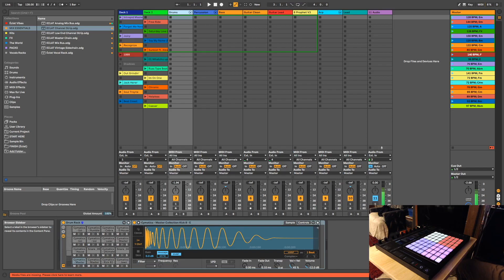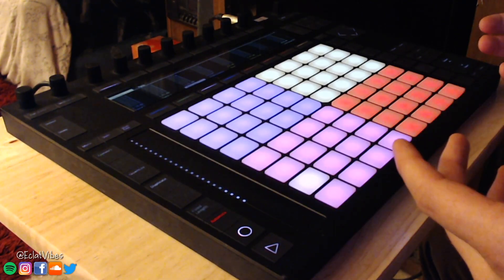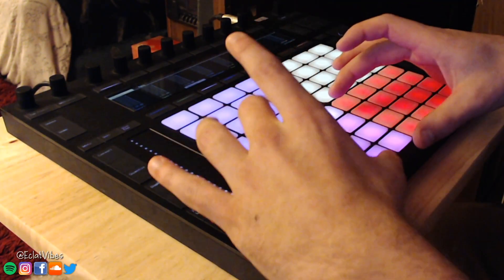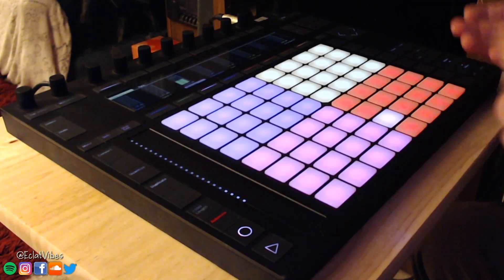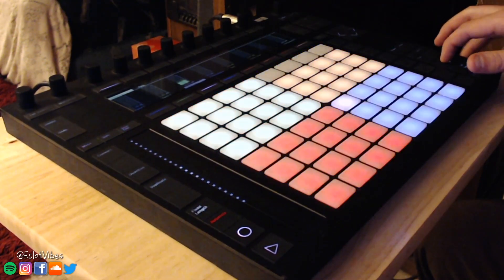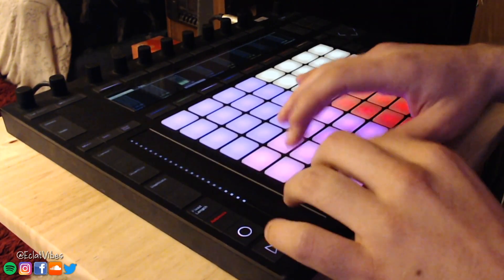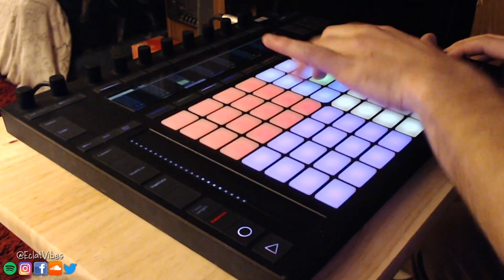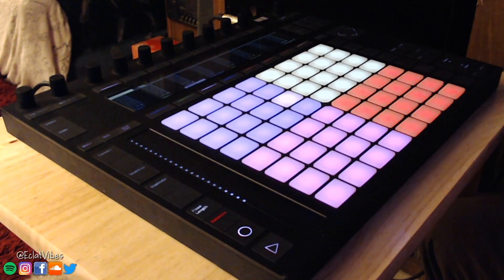Ableton Live Ultimate Drum Rack | Push 2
In this video I'll briefly be going over a design that I put together to maximize speed and efficiency within ableton's drum rack.